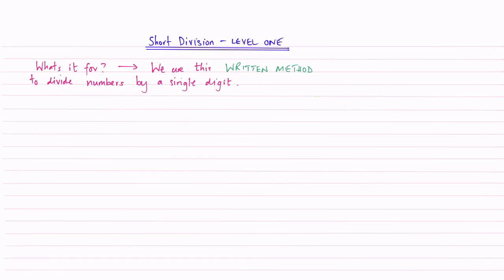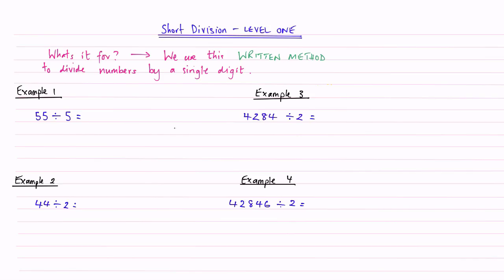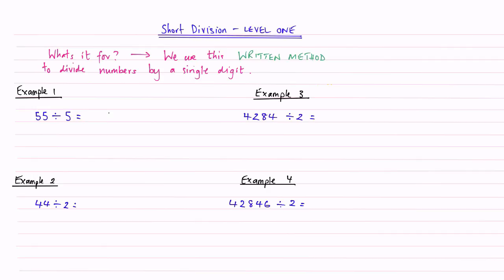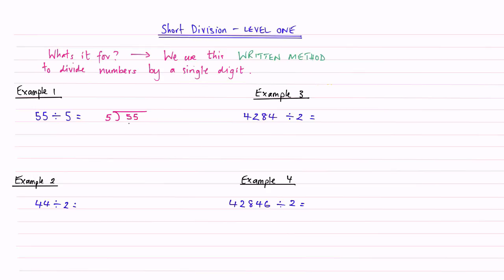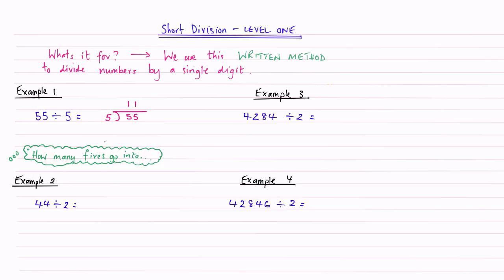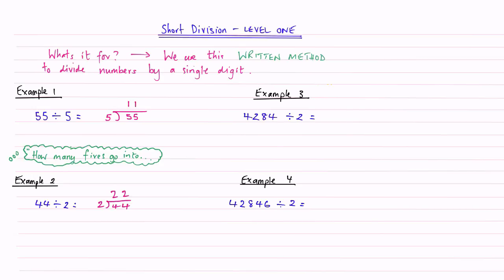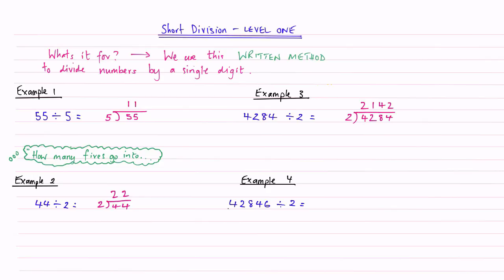How to do Short Division - Level 1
This is a written method that we use to divide any number by a single digit. There are some quick questions at the end for you to have a go at.

Maths from Scratch is a systematic approach to learning maths. I break down each topic down into easy understandable levels. And then I obsess about making sure sure you don't forget it.

It is maths, presented clearly and simply. Lesson videos teach you the topic and include practice questions. Walk through videos go through all the answers.

There are also training videos that help you MEMORISE the key facts and methods that you need to get good. Really good.

Maths from Scratch wants you to get GOOD, and then STAY GOOD, all without that much fuss. Maths is an essential skill to have, so we might as well learn it properly. As learning it properly means you have to spend less time learning it!